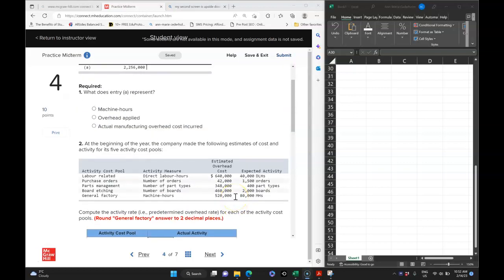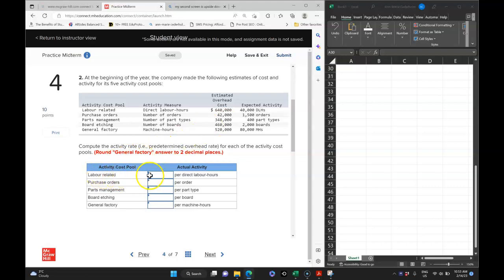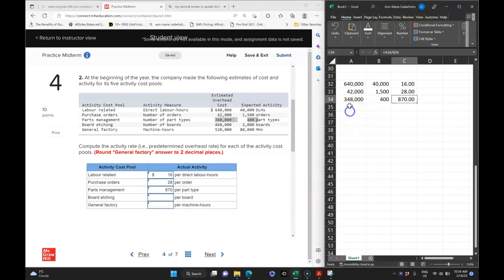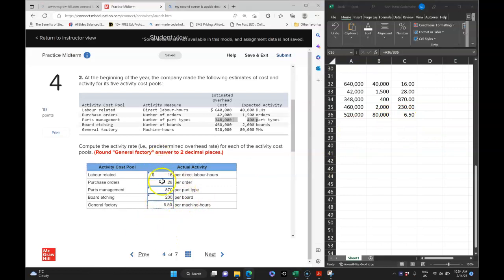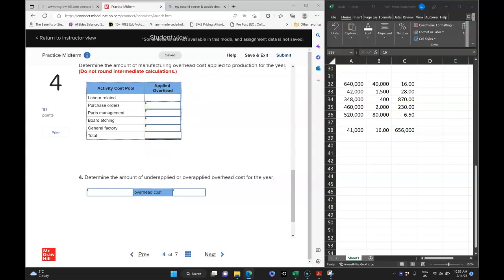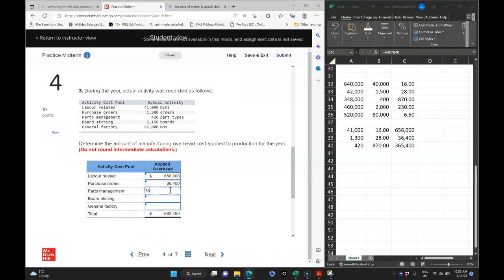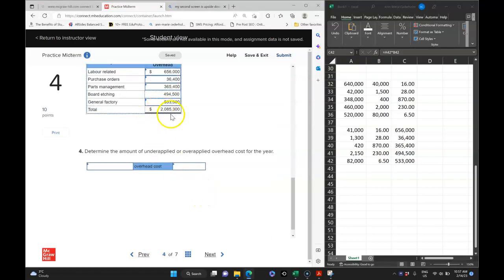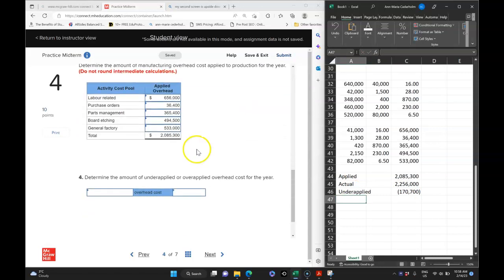Activity Based Costing - Practice